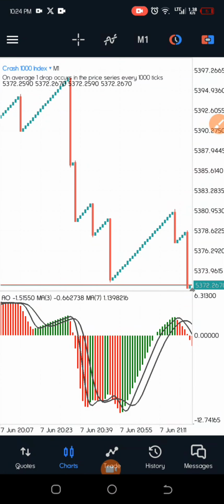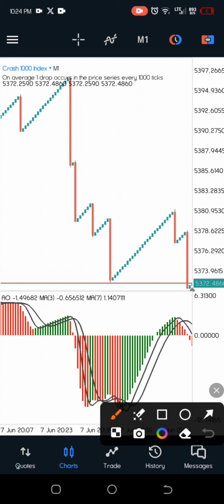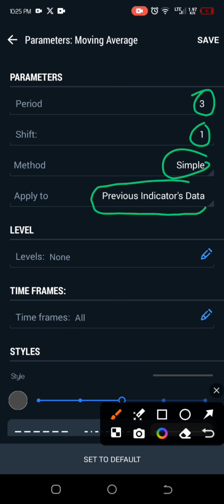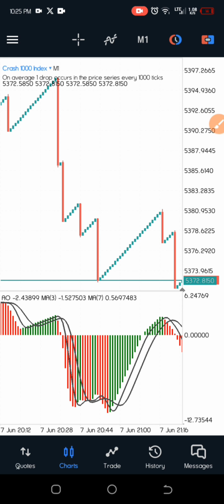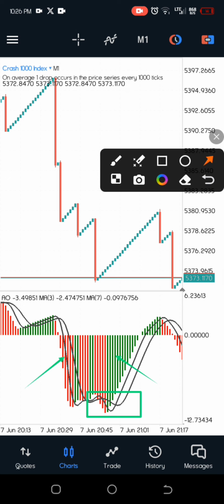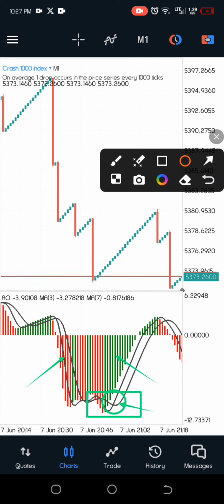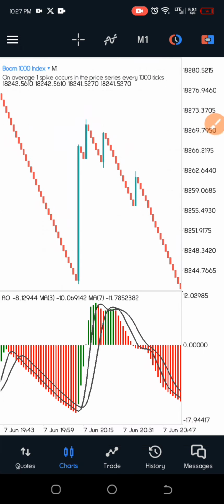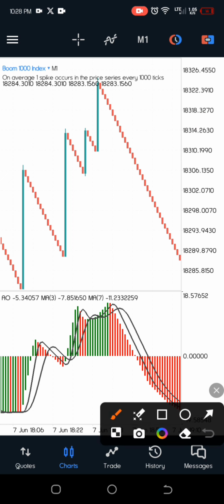The Only 5 Minutes Video You Ever Going To Need {Boom And Crash Scalping Strategy}